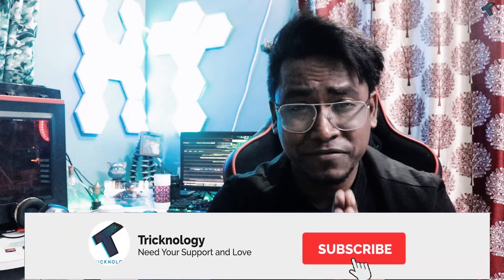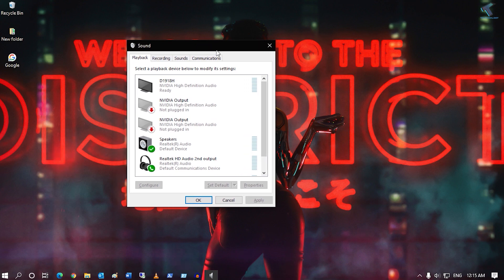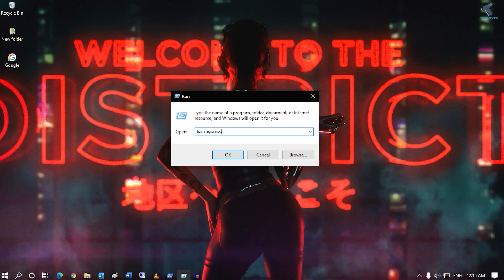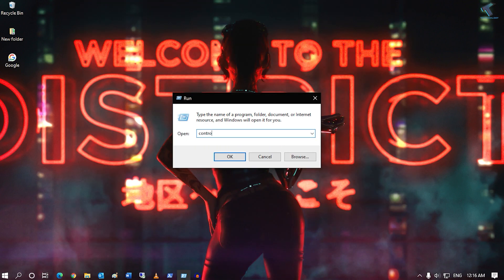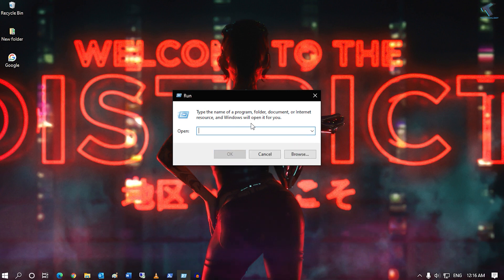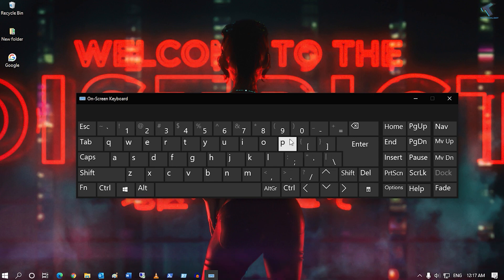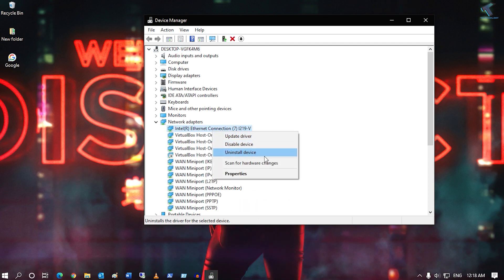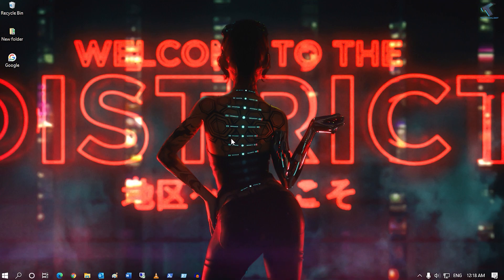5 Most Unique and Useful Run Commands For Windows 10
In this video tutorial, I will give you 5 best unique and useful run commands for your windows 10.

RUN Commands:
1. mmsys.cpl
2. lusrmgr.msc
3. Control Mouse
4. osk
5. hddwiz.cpl